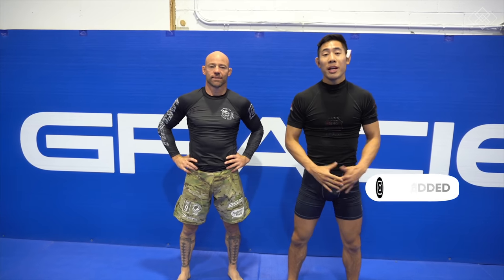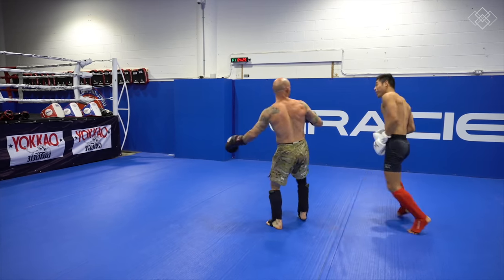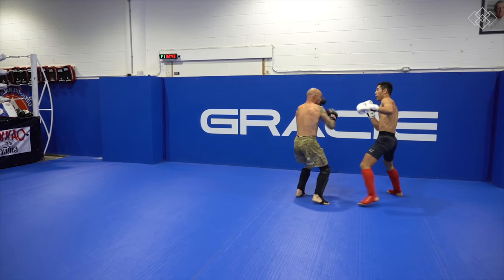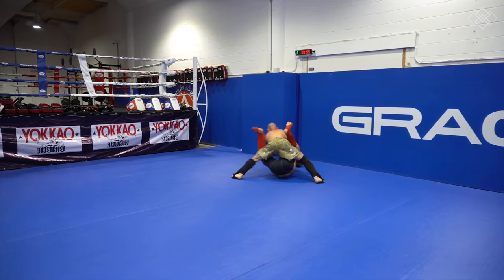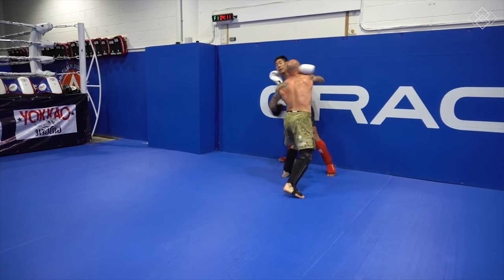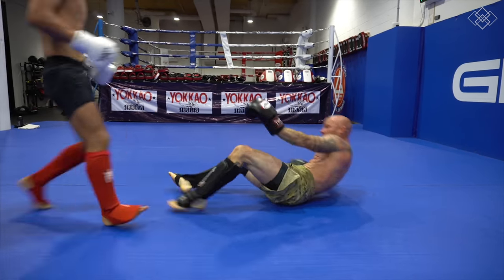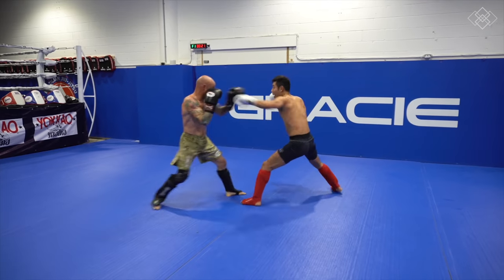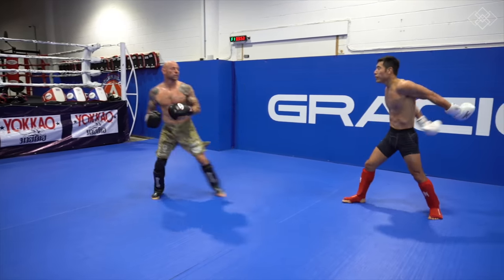Sparring Special Forces Soldier & Professional MMA Champion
Get access to new follow along partnered striking & grappling classes